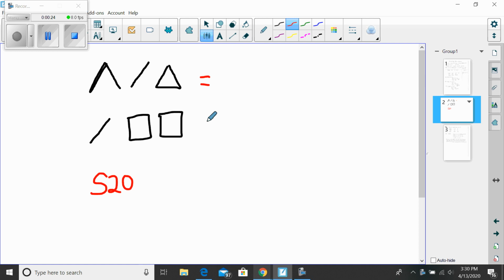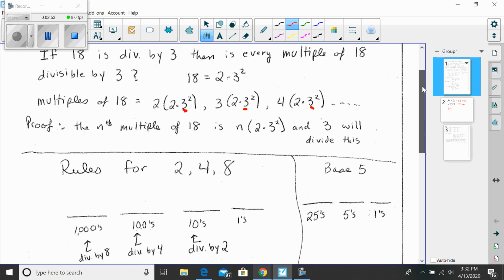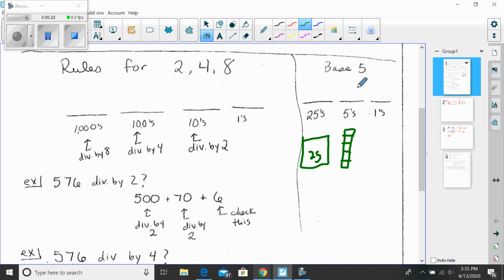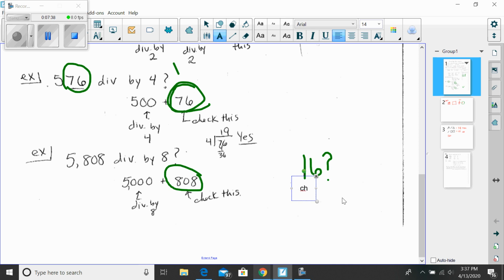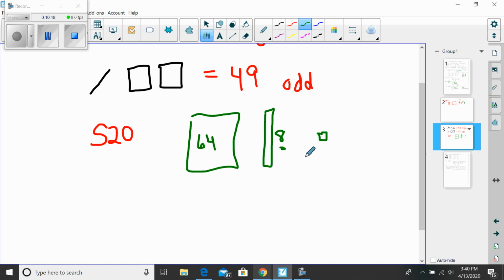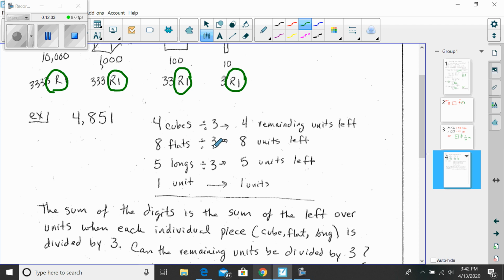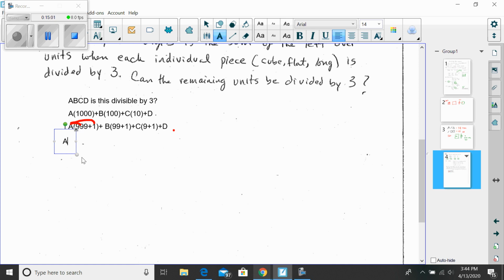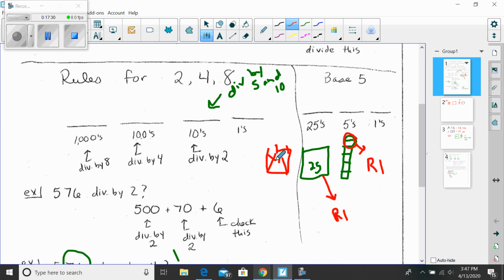April13 0349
div rules